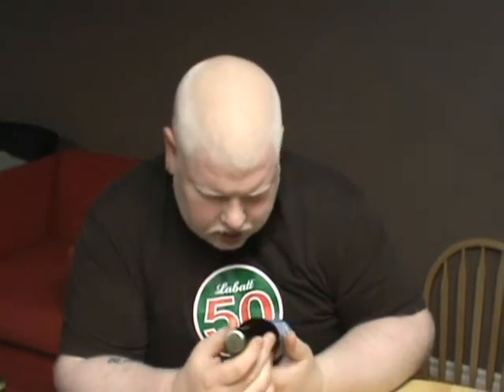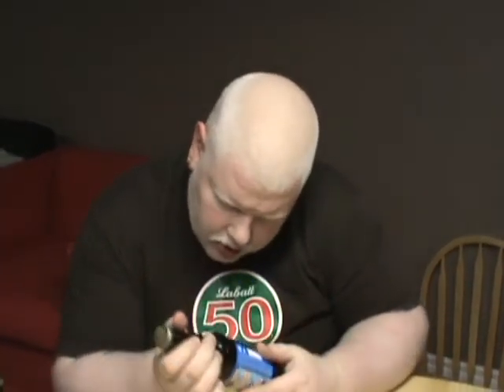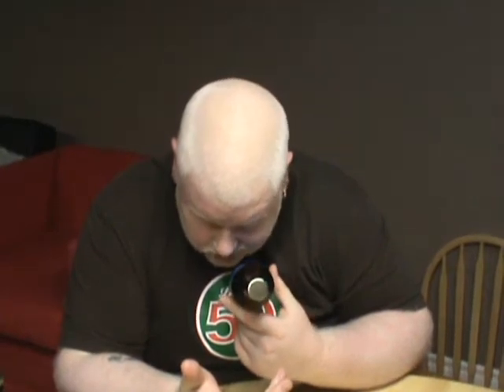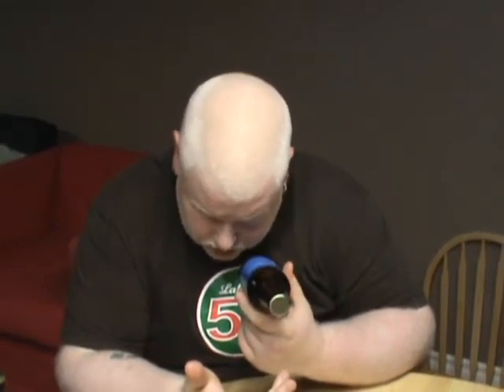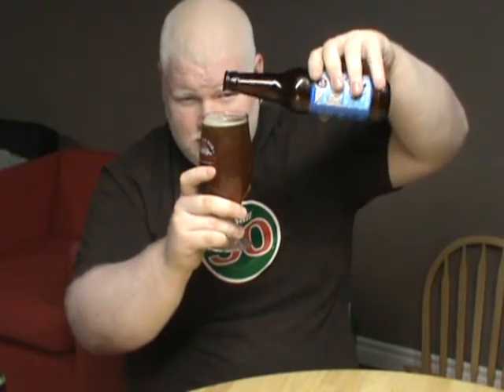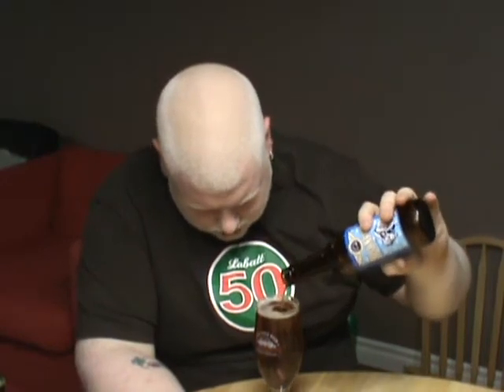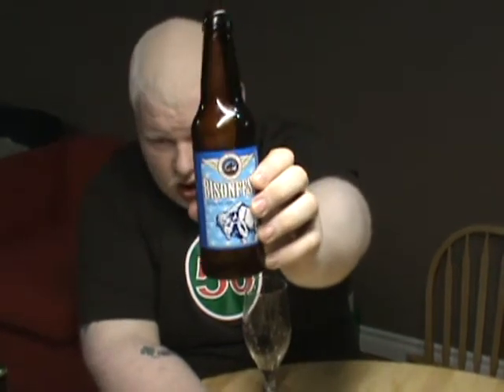Flying Bison Brewing BisonFest : Albino Rhino Beer Review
Ok, this was recorded in November, it is now December, but this is the Octoberfest beer from the Flying Bison Brewing Company in Buffalo New York.  Very very very nice beer.

The ABV?  I do not know since it is not on the website and the New York Liqour Board doesn't want the ABV on the bottles.  It is very very nice though.